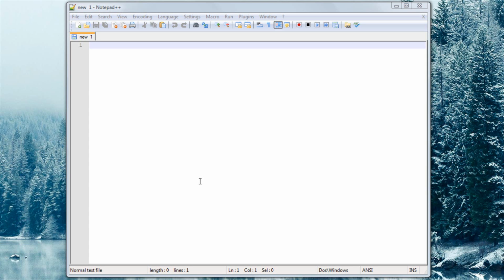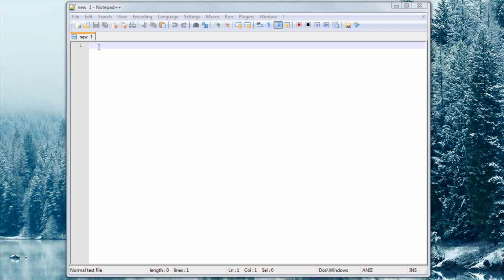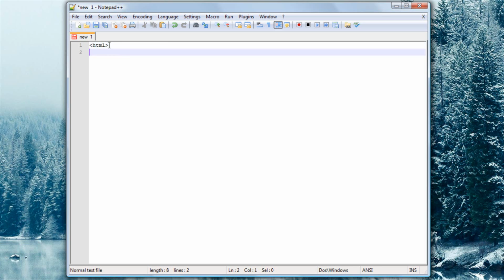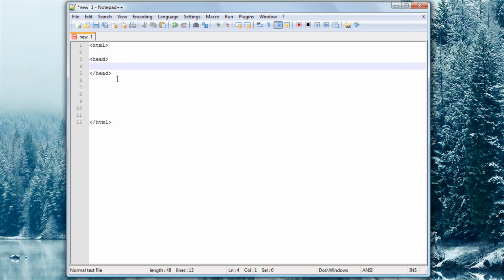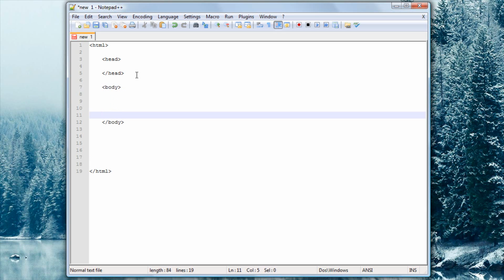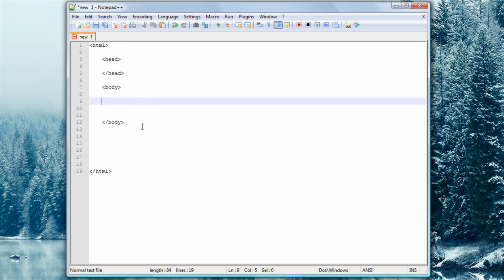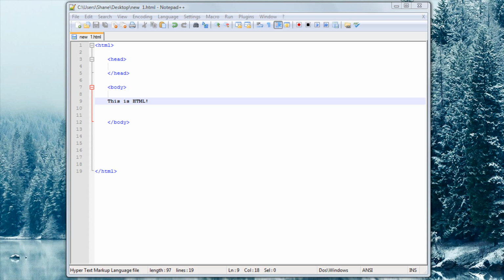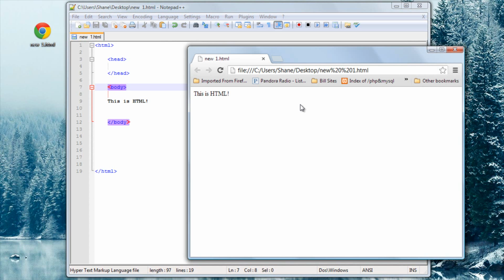HTML Tutorial #1 Creating an HTML file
In this tutorial we go over the parts of a basic HTML file and how to save and open that file.  We also talk about what HTML is and go over some of talk about some HTML terminology.